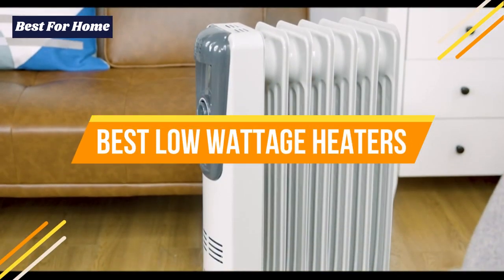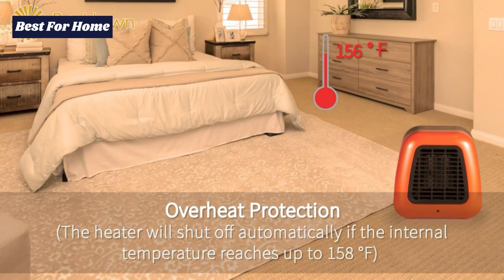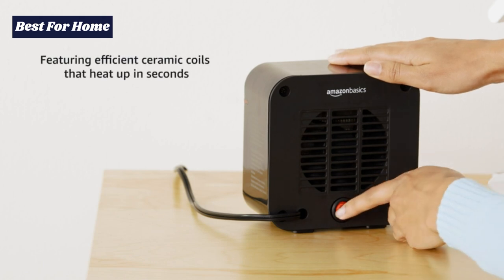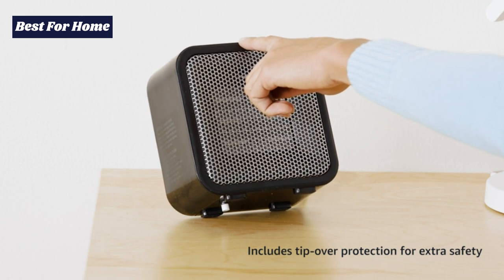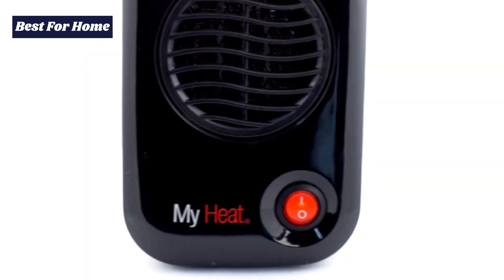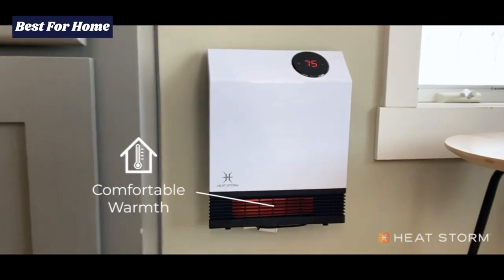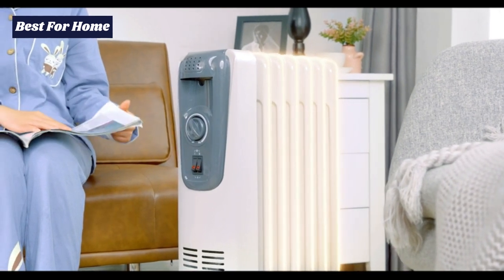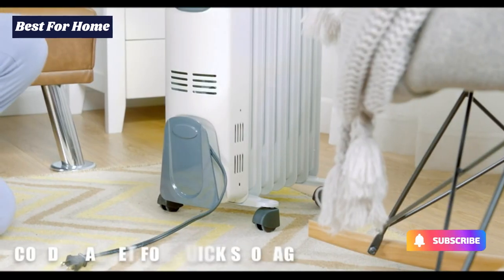Top 5 Best Low Wattage Space Heater (2023) | Reviews | Heaters For Living Rooms & Small Bedrooms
◄US Links►
1: Brightown 400-Watt Portable-Mini Heater
2: AmazonBasics 500-Watt Ceramic Personal Heater
3: Lasko Model 100 MyHeat Personal Space Heater
4: Heat Storm Deluxe Low Wattage Space Heater
5: COSTWAY Oil Filled Radiator Heater

◄UK Links►
1: Brightown 400-Watt Portable-Mini Heater
2: AmazonBasics 500-Watt Ceramic Personal Heater
3: Lasko Model 100 MyHeat Personal Space Heater
4: Heat Storm Deluxe Low Wattage Space Heater
5: COSTWAY Oil Filled Radiator Heater

◄CA Links►
1: Brightown 400-Watt Portable-Mini Heater
2: AmazonBasics 500-Watt Ceramic Personal Heater
3: Lasko Model 100 MyHeat Personal Space Heater
4: Heat Storm Deluxe Low Wattage Space Heater
5: COSTWAY Oil Filled Radiator Heater

00:00 Introduction
00:25 Brightown 400-Watt Portable-Mini Heater
01:20 AmazonBasics 500-Watt Ceramic Personal Heater
02:32 Lasko Model 100 MyHeat Personal Space Heater
03:44 Heat Storm Deluxe Low Wattage Space Heater
04:15 COSTWAY Oil Filled Radiator Heater